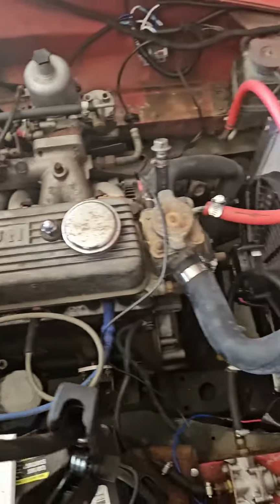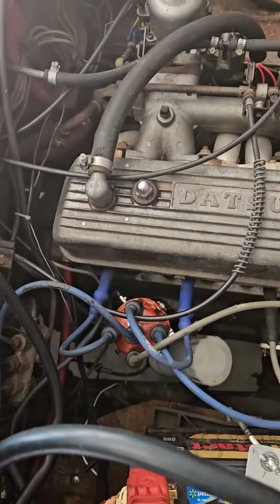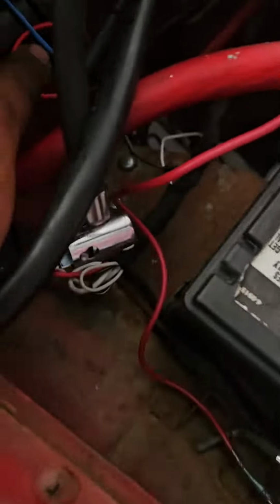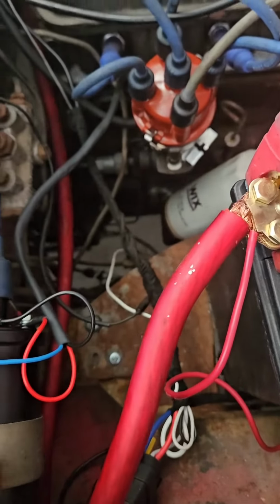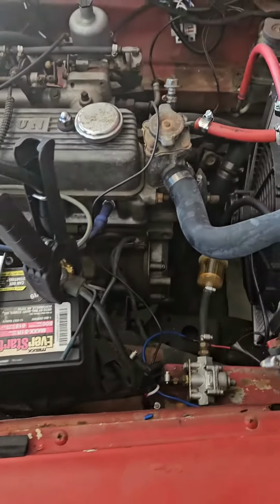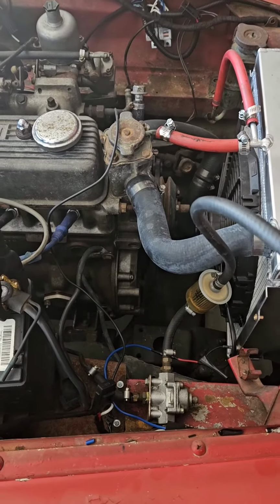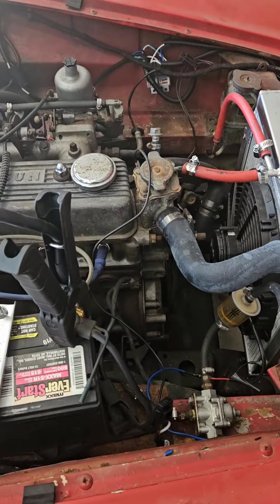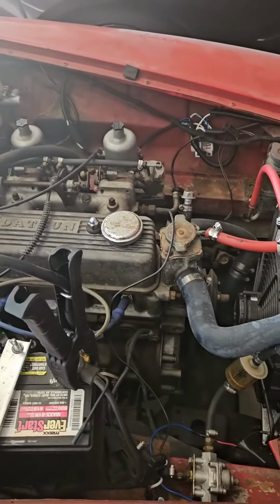Datsun Roadster 123 Distributor install, and a little bit heartache